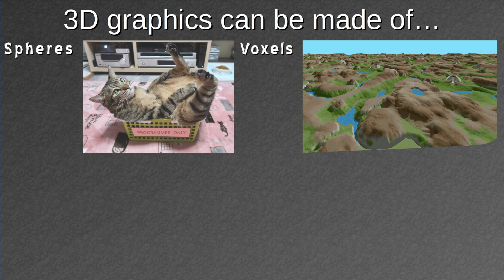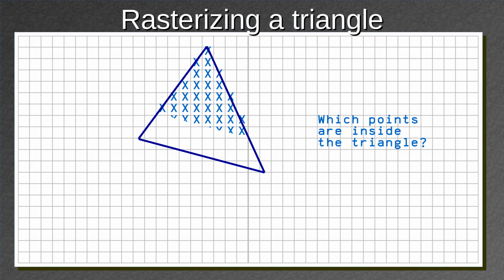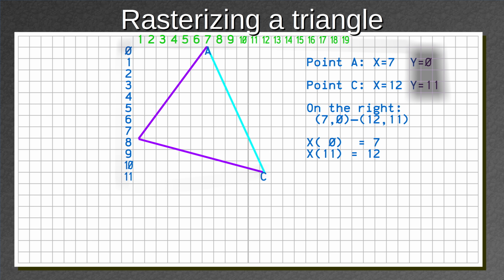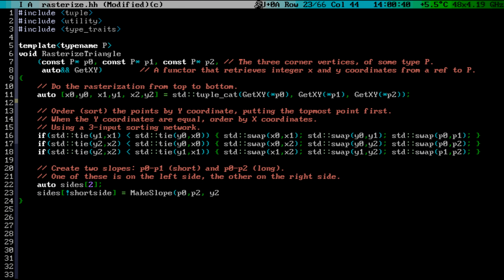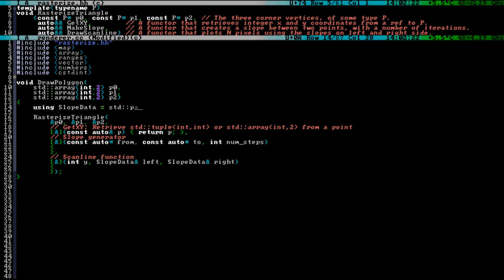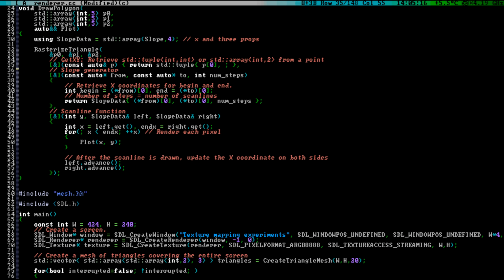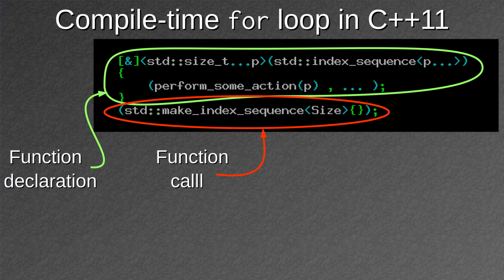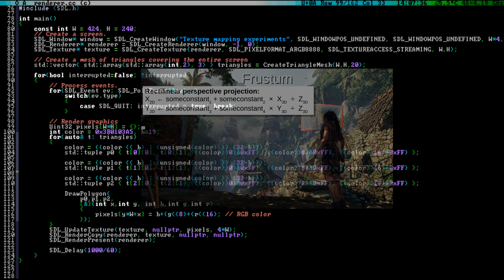Texture Mapping & Polygon Rasterizing Tutorial (1/2) [C++20]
Textured polygons are the foundation of nearly all 3D games in existence. Used before even 3D-capable GPUs were a thing, they were rendered using nothing but software. How was that achieved? Let’s explore an easy and intuitive method. We create an extensible 3D polygon rasterizer using nothing but standard C++20 (and libSDL for 2D graphics).

Music list (s = SPC-OPL conversion):
— Energy Breaker — Golden-colored Wind (s)
— Final Fantasy V — World 1+2 (s)
— Star Ocean — Past Days (s)
— Energy Breaker — Heroes’ Adventure (s)
— Final Fantasy Mystic Quest — Focus Tower (s)
— Final Fantasy Mystic Quest — Shrine (s)